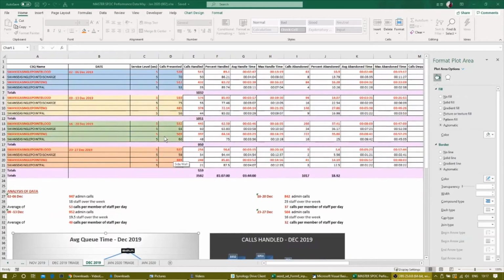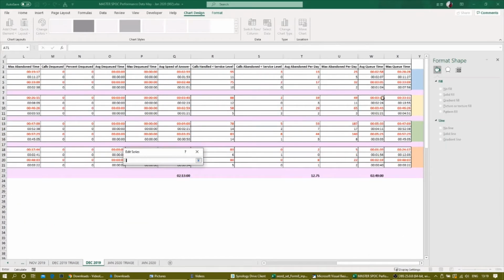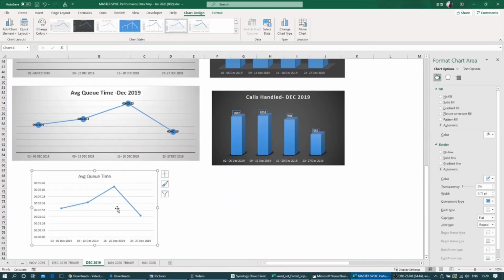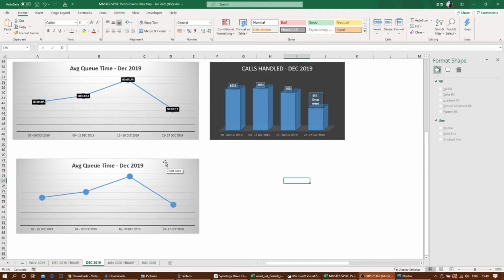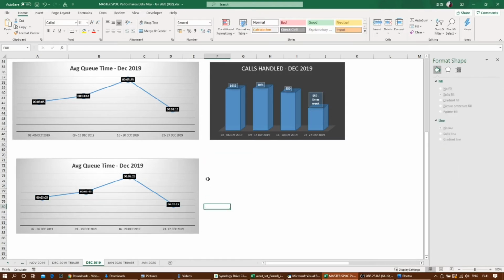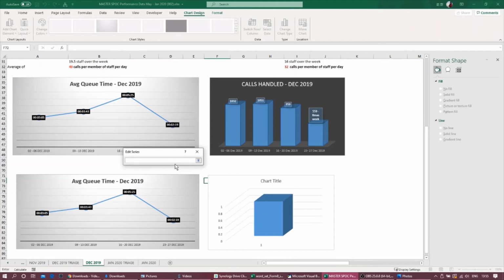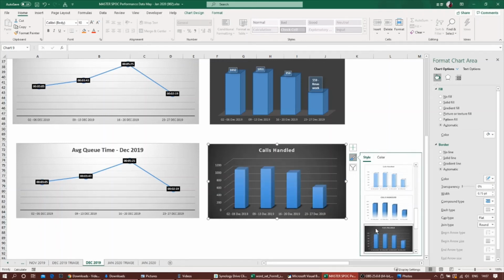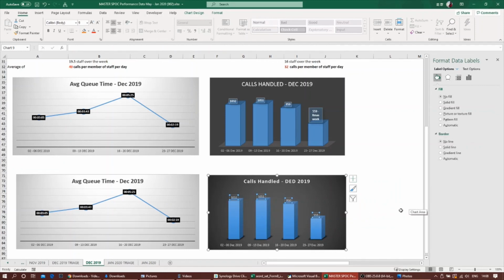Jan chart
How to create charts from relative data.